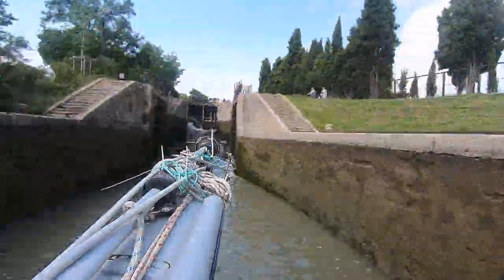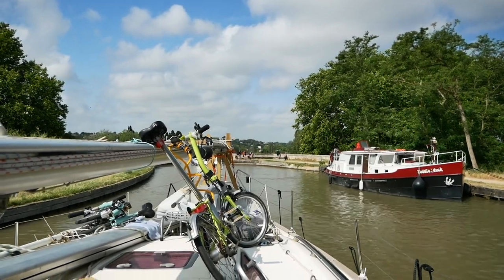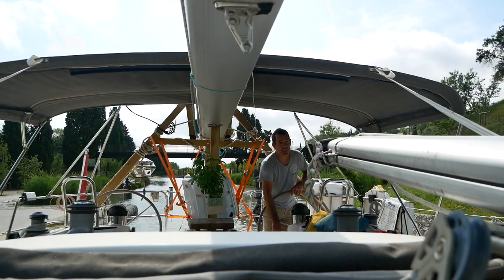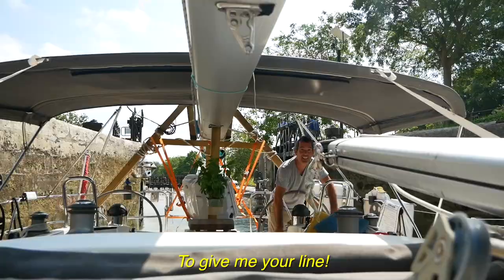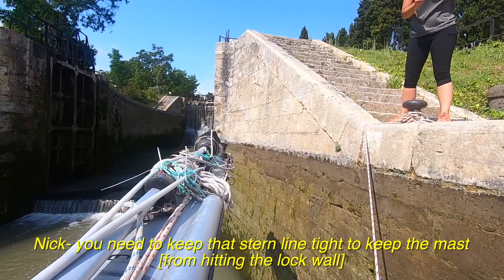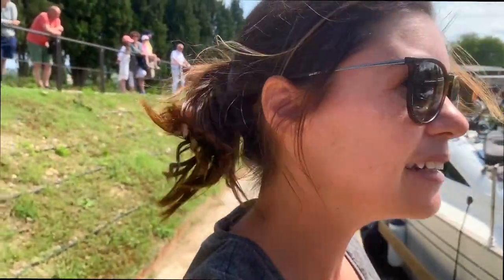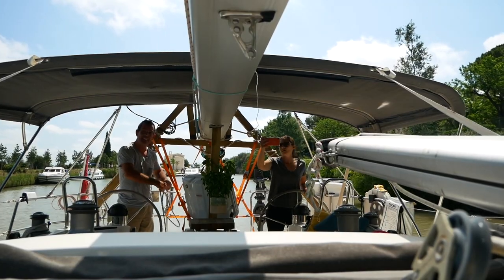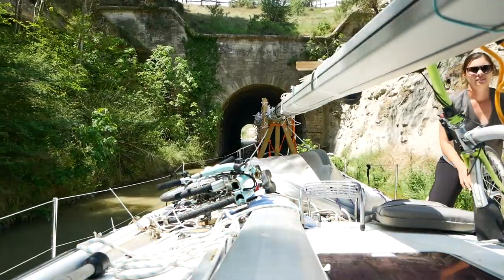THE STAIRCASE LOCK- Our Biggest Challenge Yet! | French Canals | Ep 100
For our 100th Episode we're celebrating with the biggest challenge we've faced since crossing the Atlantic Ocean: a 7 Lock staircase on the French canals.

The Canal du Midi is full of challenges, but nothing quite like this staircase lock. Check out the video to see how we manage it!

Cheers,
Nick & Terysa